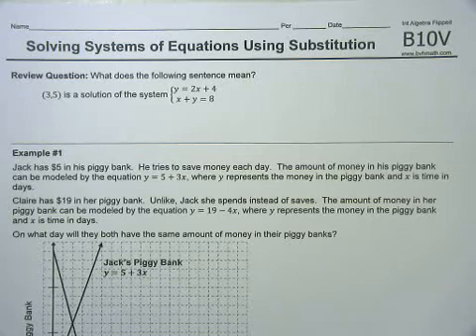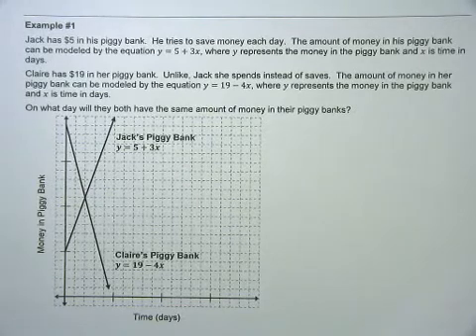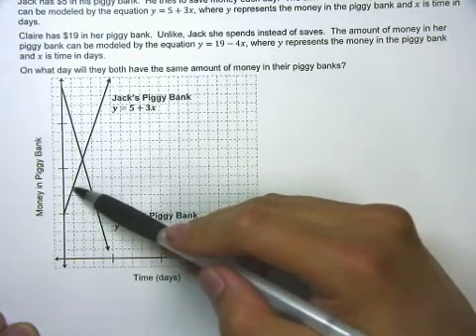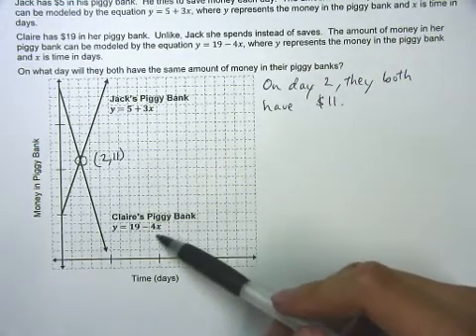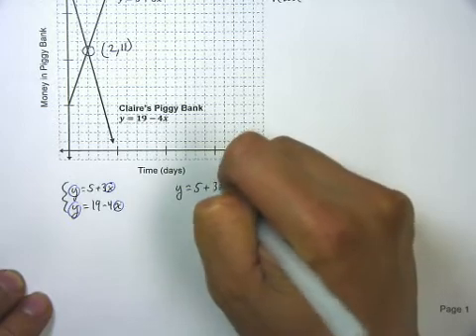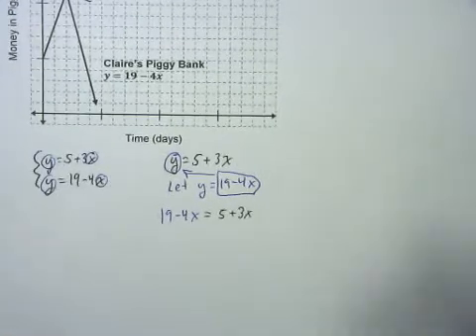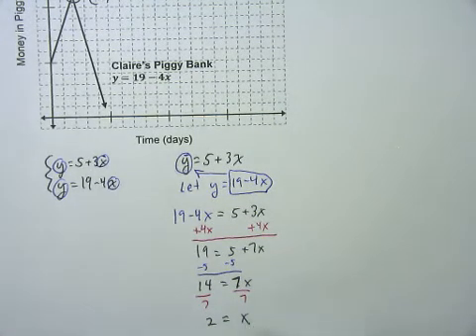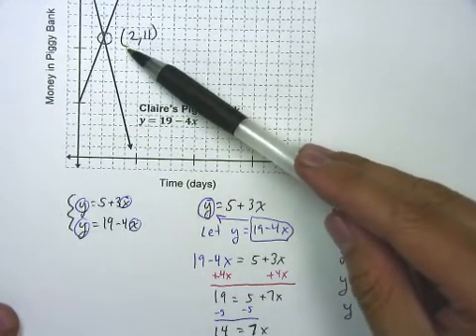Int B10V1 Solving Systems Using Substitution Part 1